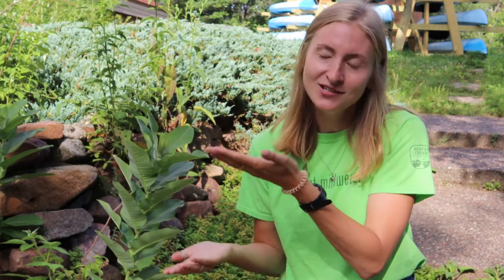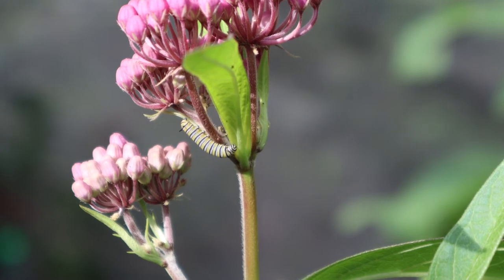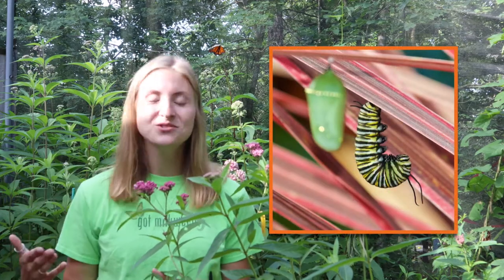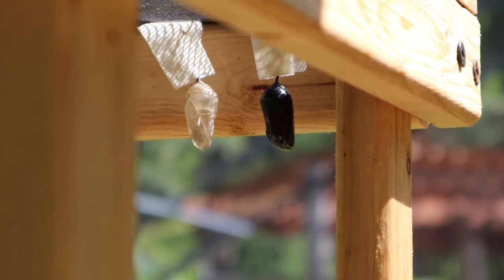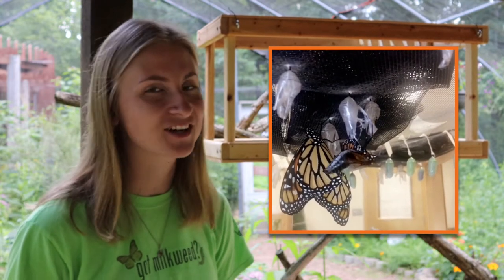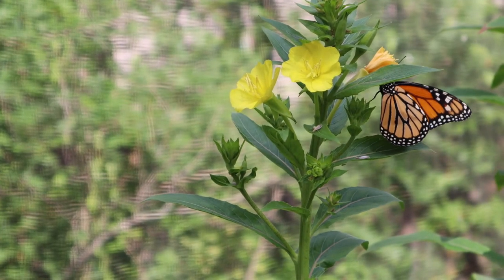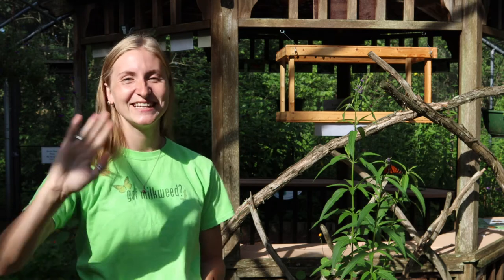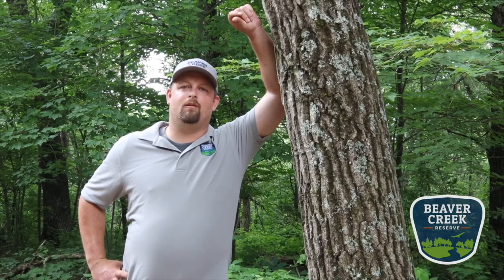Butterfly House Tours 1 - Monarch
Join naturalist Megan as she discusses the most famous guest in our Butterfly House, the Monarch!

Check back every Friday for a new featured butterfly from our Butterfly House.